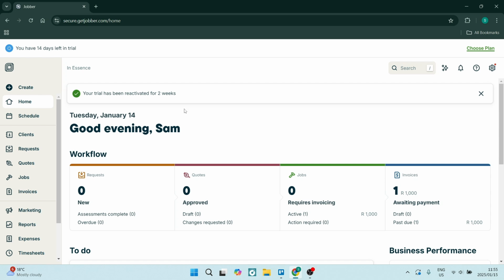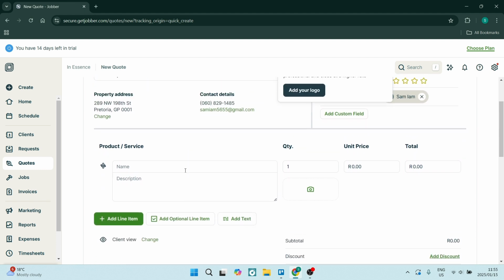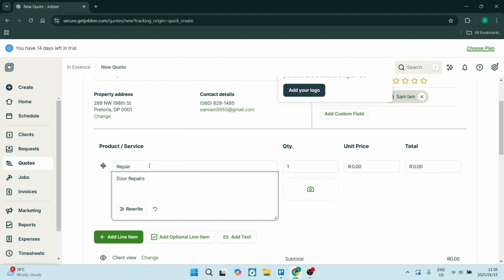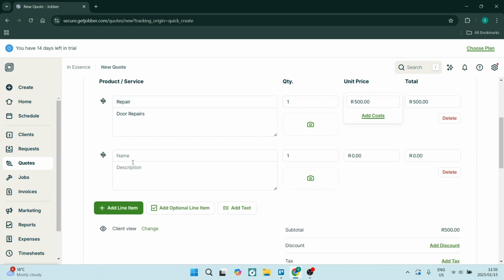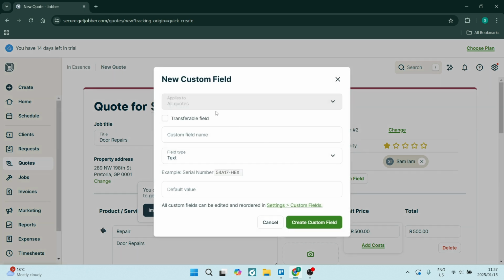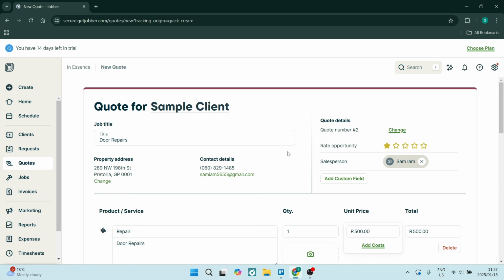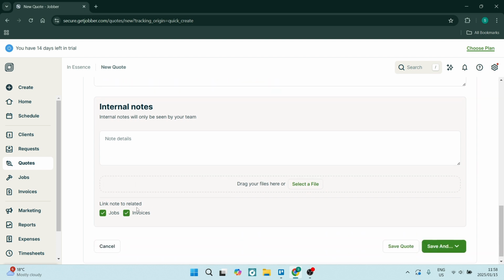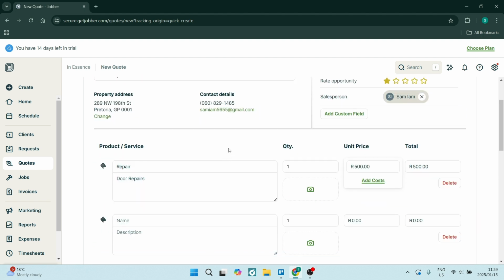How to Create a Quote on Jobber | Jobber Tutorial 2026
In this video "How To Create A Quote On Jobber," we'll demonstrate how to generate professional quotes efficiently using Jobber’s intuitive platform designed specifically for small businesses seeking to streamline operations! Learn best practices for writing compelling quotes that capture client attention, providing clear details about the services offered and ensuring potential customers see value right away while also understanding the pricing structures involved too! This tutorial aims to equip viewers not only with technical skills but also with insight into effective communication strategies when dealing with clients, fostering positive relationships long-term!

Timestamps

Intro – 00:00 – 00:09
Creating a Quote on Jobber – 00:10 – 04:12